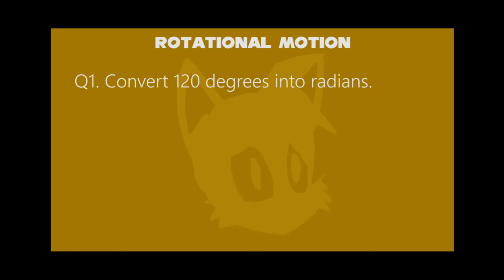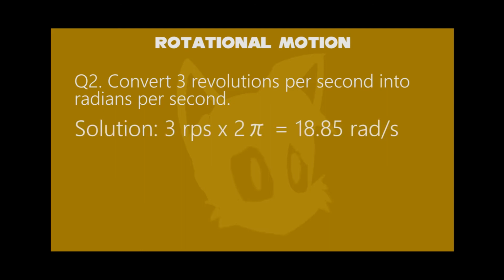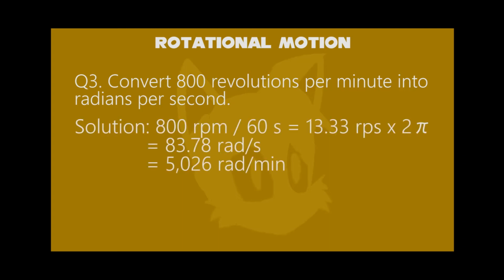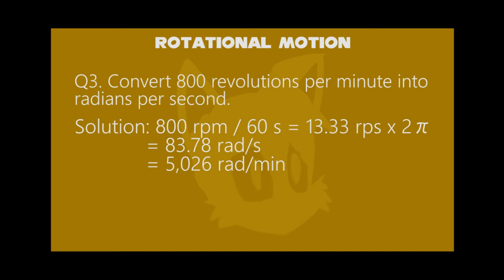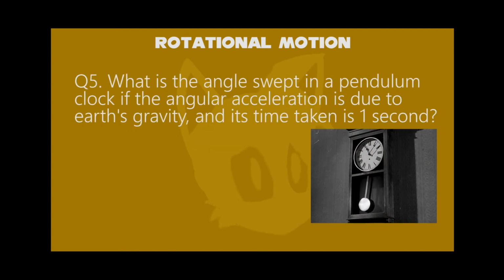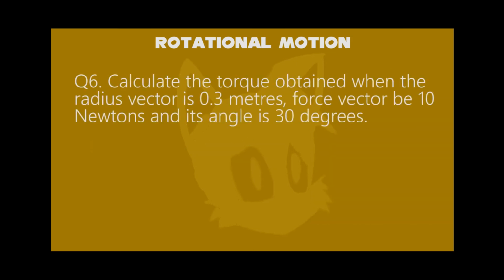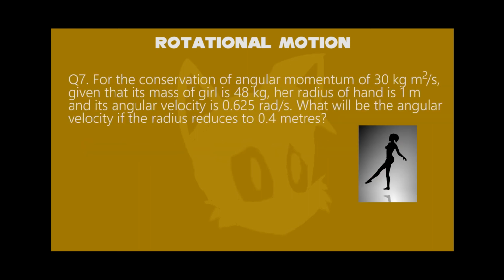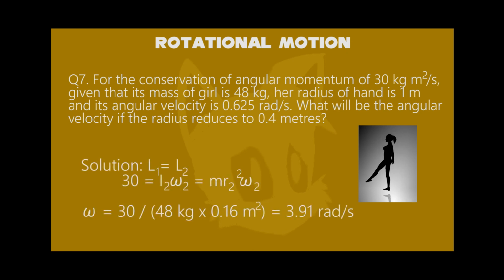Tails Teaches Rotational Motion P3